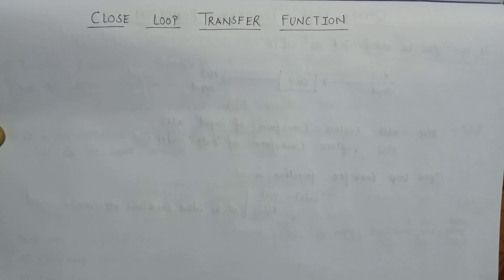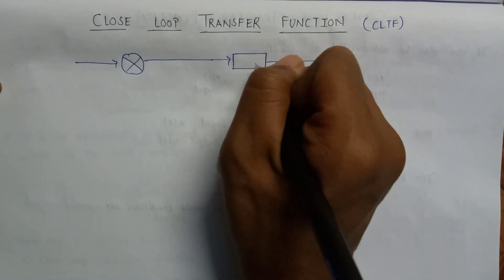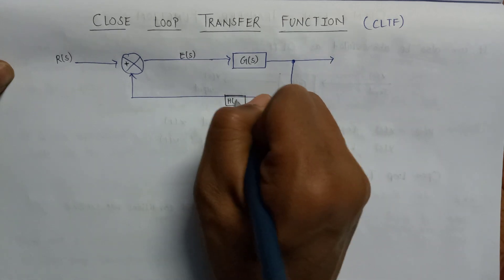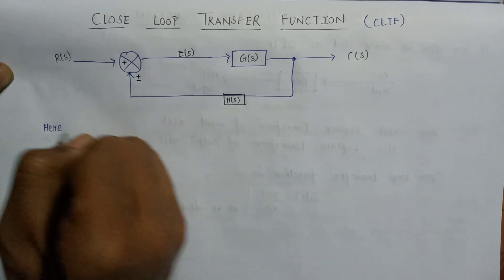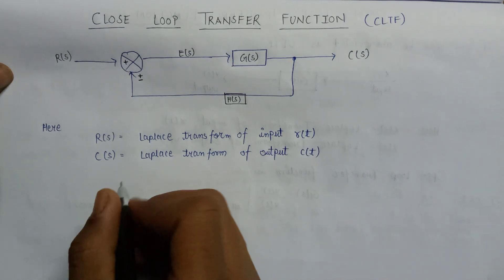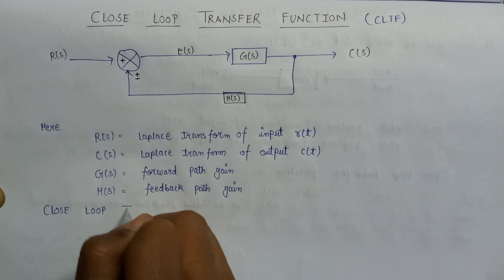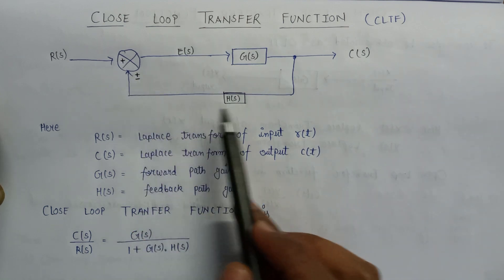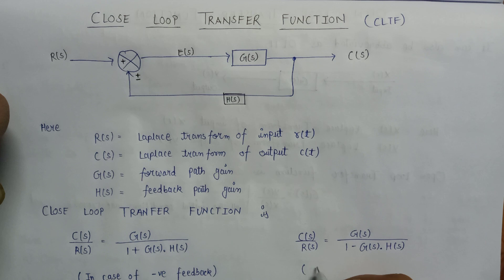Lec -0.4 Close Loop Transfer Function (Part 1) | Block Diagram Reduction Technique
Close Loop Transfer Function